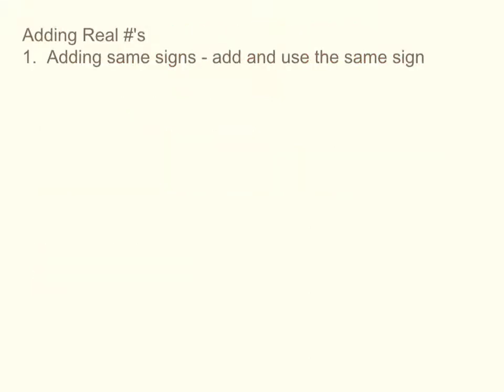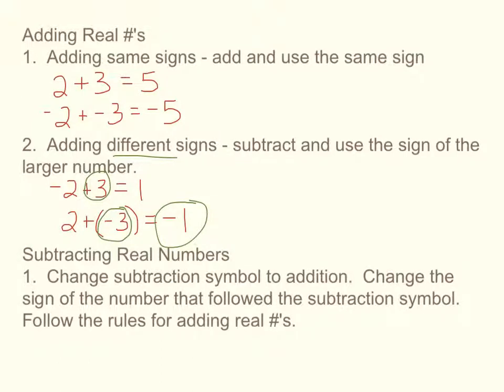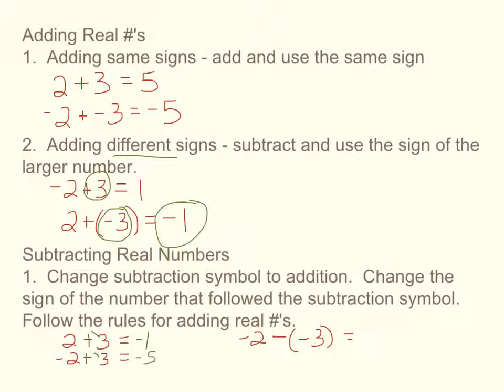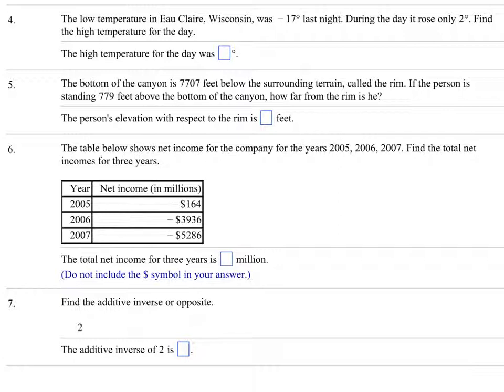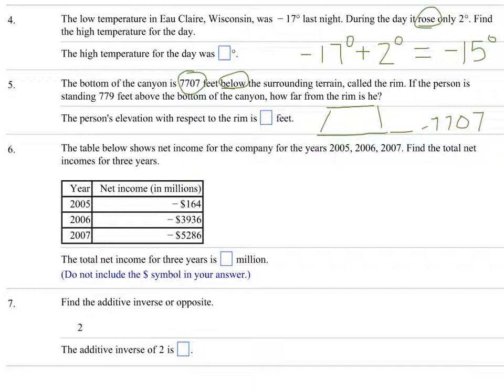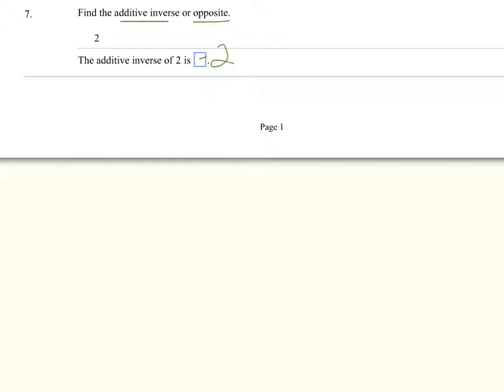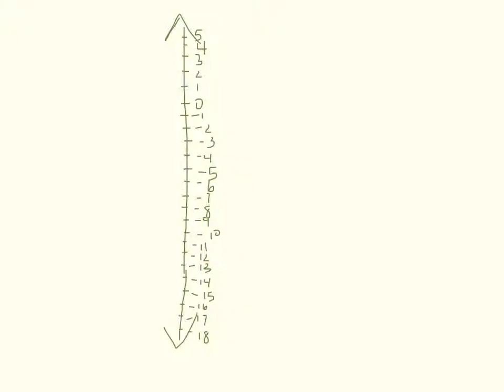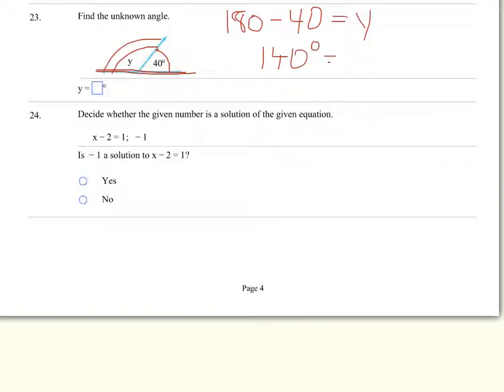1.5&1.6 MathLab Notes Adding & Subtracting Real #'s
Adding & Subtracting Real #'s